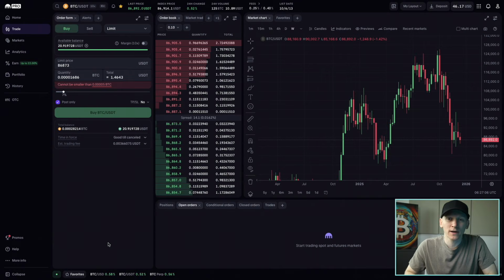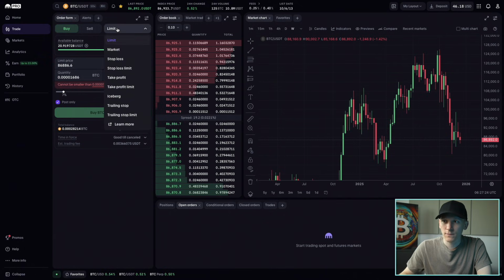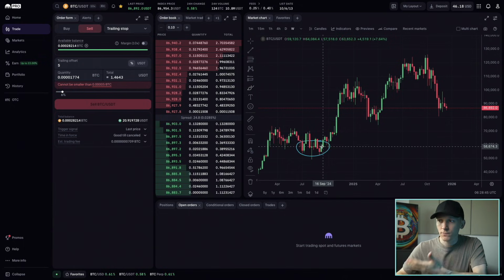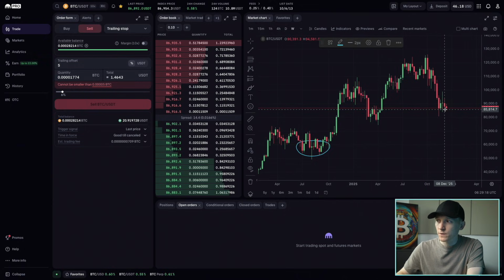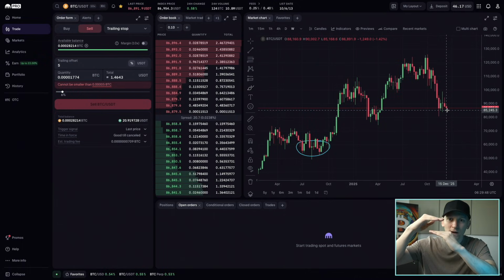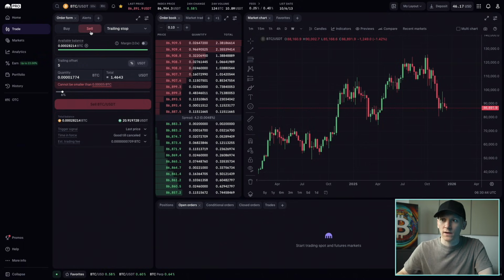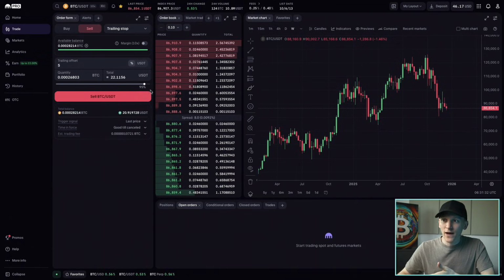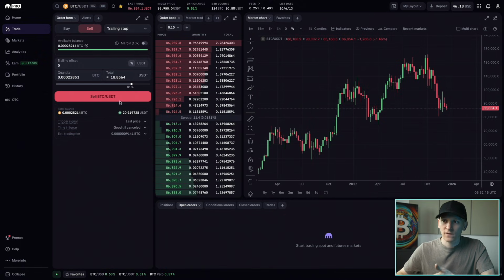Kraken Trailing Stop Order Tutorial (How to Use Trailing Stop)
Kraken trailing stop order tutorial